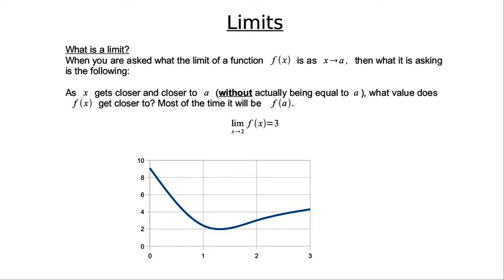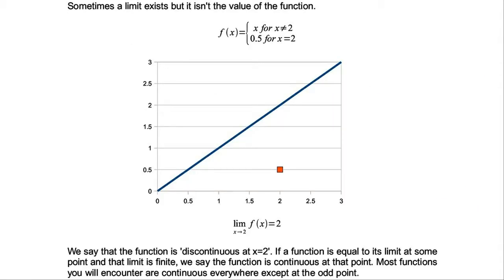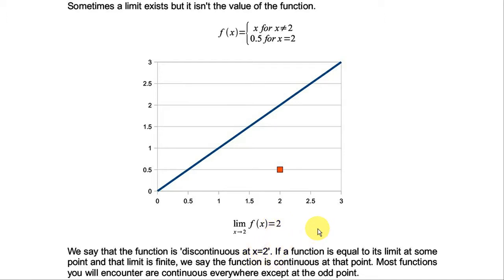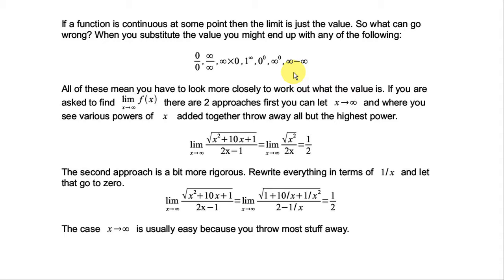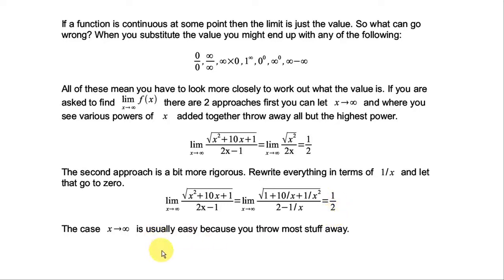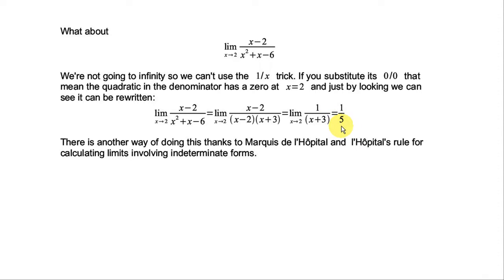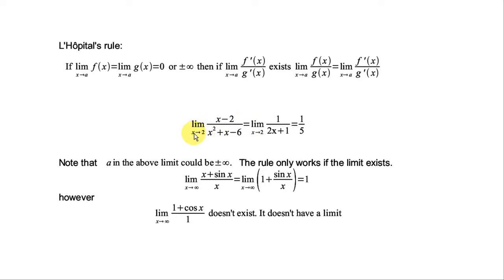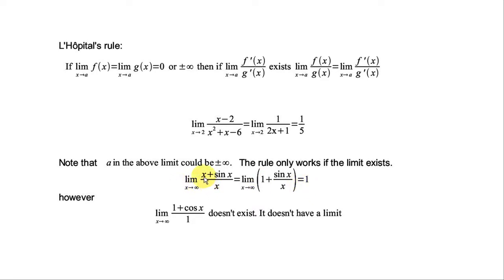Calculus Limits Part1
This is just part1 of an informal explanation of limits. I made it specifically for someone rather than for general release but I though it might be useful to other people.